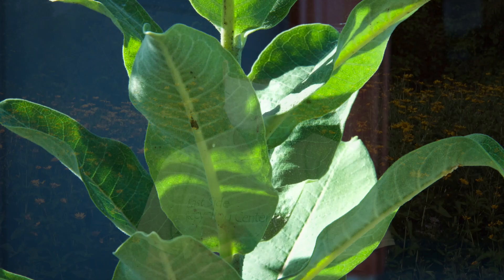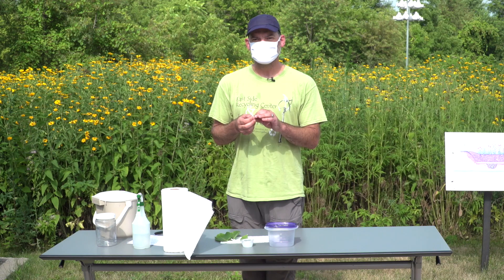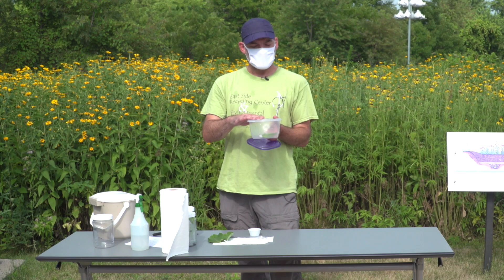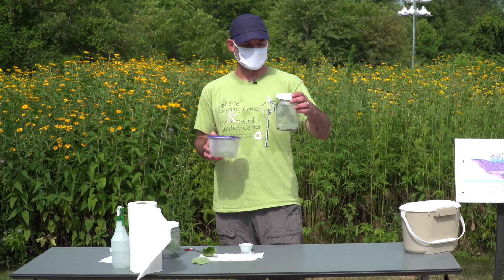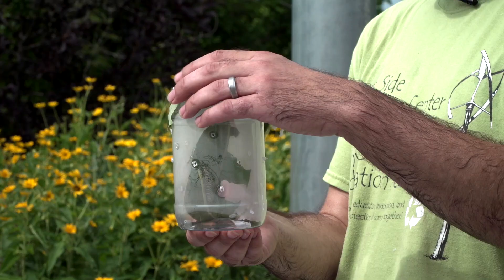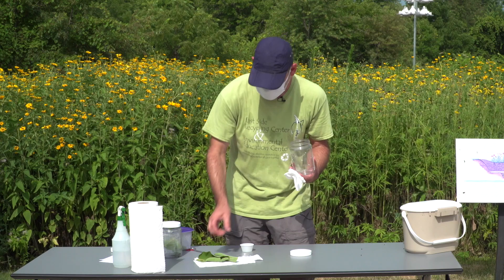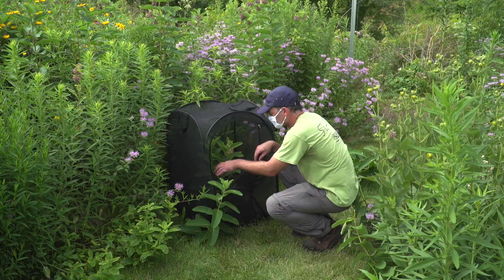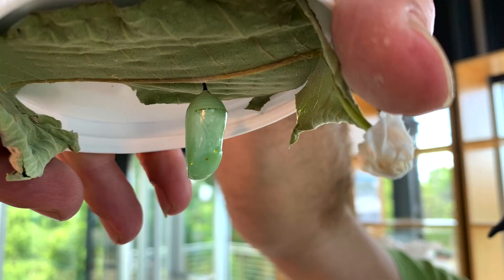Virtual Monarch Festival: Caring for Caterpillars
As part of the 2020 Virtual Monarch Festival, we created a four-part video series that walks you through the process of raising monarchs at home. Our host for the program is Brice Maren, employee at the City's East Side Recycling Center and butterfly enthusiast.

In this episode, Brice discusses how to care for caterpillars including what type of containers to raise them in and how often to feed them. Join us to learn more about the second phase of the life cycle of the monarch butterfly.